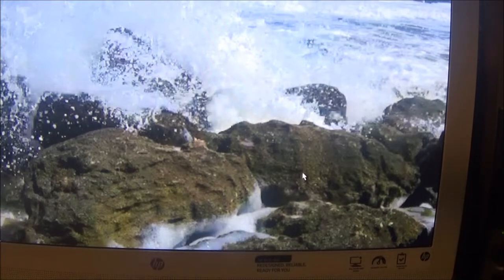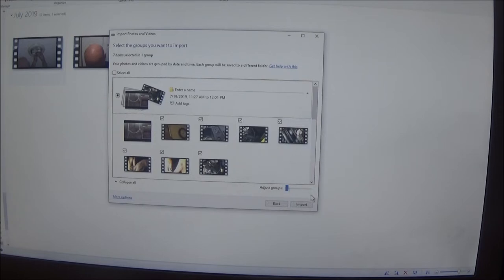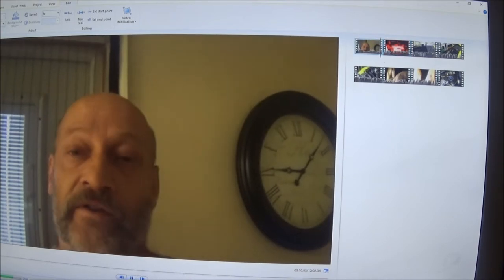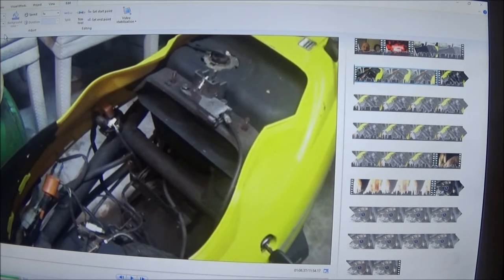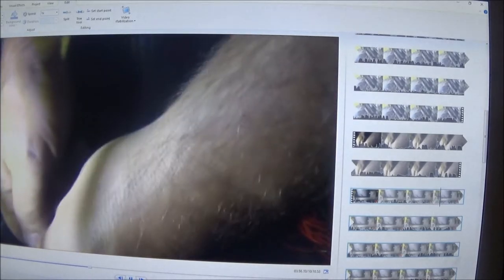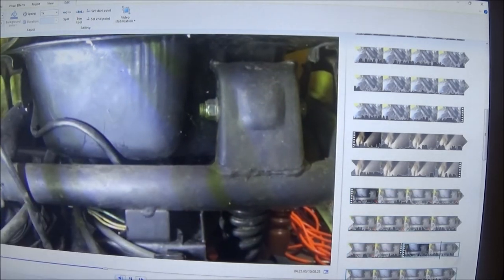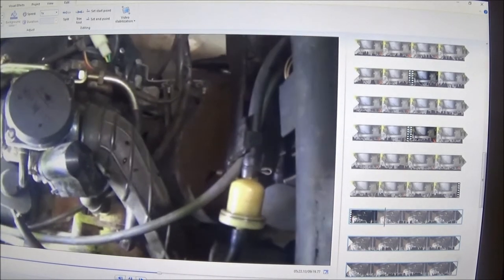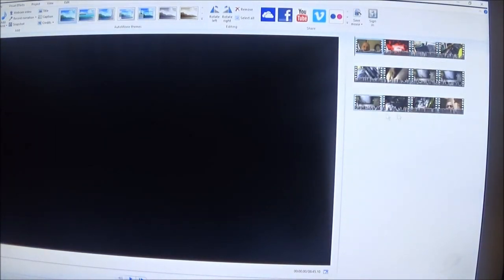How I Still Edit Videos In Windows Movie Maker 2012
yes i still use windows movie maker...a lot.